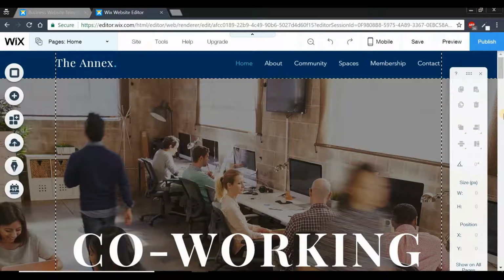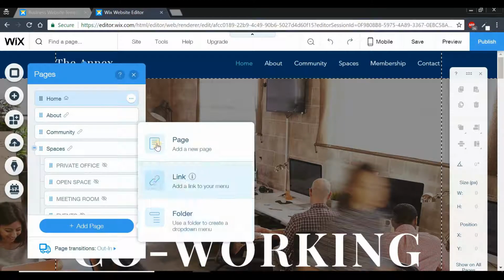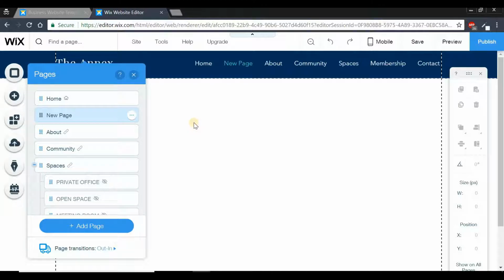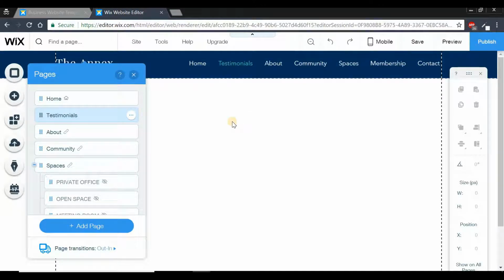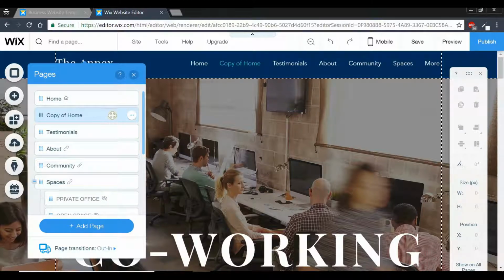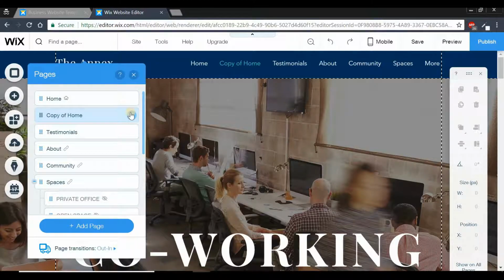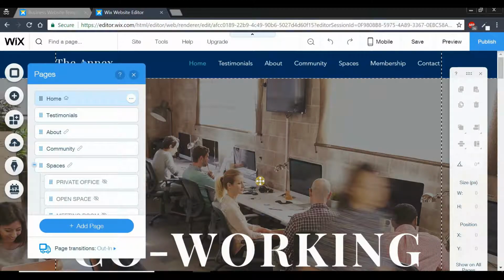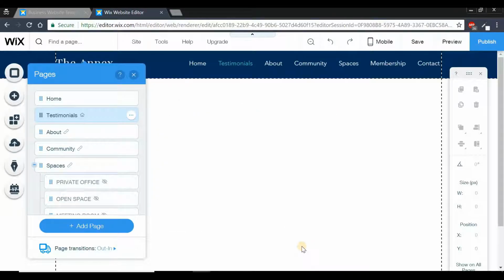Step 7 - Customize Wix Pages | Master Wix - Create a Wix Website in 1 hour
In this video, we will be customizing our Wix Pages.

11 - Conclusion